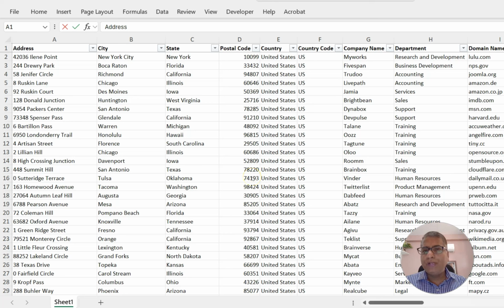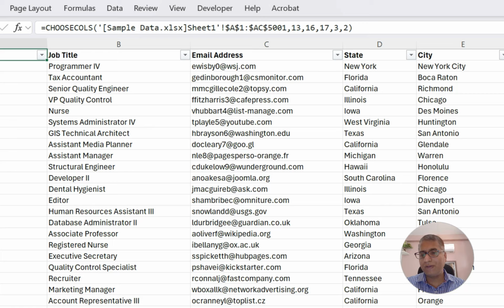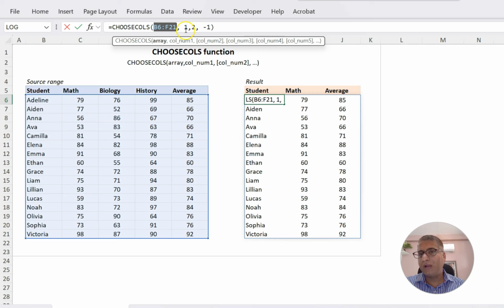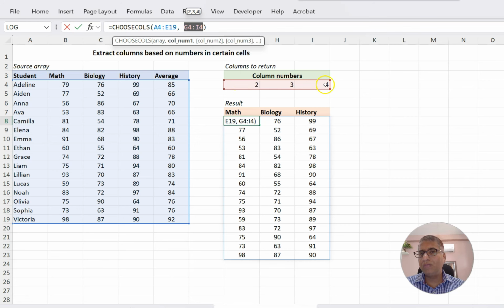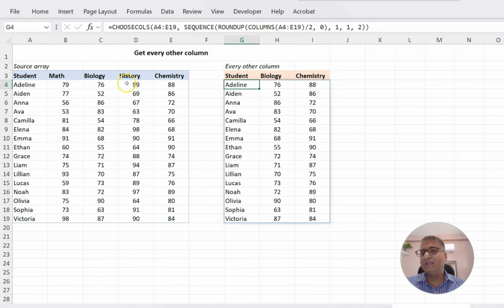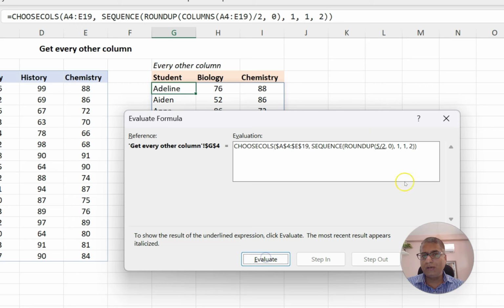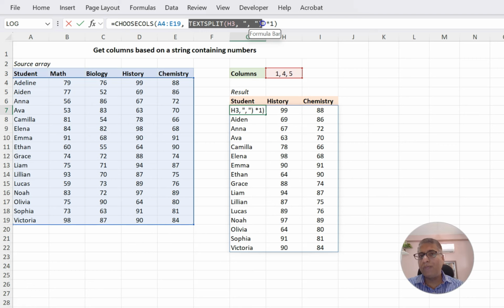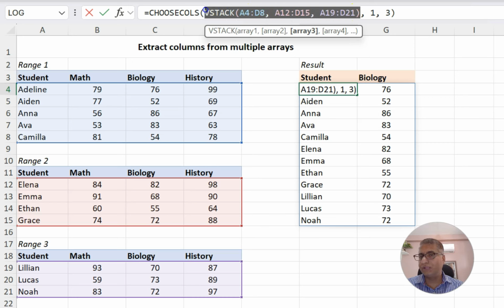Select Specific or Random Columns in Excel Using CHOOSECOLS (Step-by-Step)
Tired of manually copying and pasting columns from huge Excel reports? Or writing complex formulas just to pick the data you need? In this video, I’ll show you how to use CHOOSECOLS — a powerful new Excel function that lets you select specific or random columns from a data range... all with a simple formula.

No VBA. No macros. Just Excel magic. 🪄

📌 What you’ll learn:

💥 How CHOOSECOLS works in Excel
💥How to select columns by position (even in reverse!)
💥How to extract alternate columns
💥How to use column numbers from cells dynamically

🔍 Perfect for:
Excel users working with large reports, data analysts, accountants, and anyone who wants to improve productivity.

⏱️ Chapters

00:29 - Meet CHOOSECOLS: Excel’s smart solution
01:00 - Example: Extracting specific columns from a large dataset
02:00 - Understanding CHOOSECOLS with real data
04:25 - Using negative numbers to pick columns from the right
05:40 - Using arrays and cell references to pick columns dynamically
06:55 - Extracting last columns with negative indexing
08:00 - Reversing column order
08:40 - Selecting alternate columns (1st, 3rd, 5th...)
10:00 - Using SEQUENCE and ROUNDUP with CHOOSECOLS
11:00 - Conclusion and recap

This function is a game-changer if you work with row-wise data, especially when building dynamic reports or summaries.

So if you’re ready to simplify your spreadsheets and level up your Excel skills, hit play!

💬 Drop your favorite Excel function in the comments. I might feature it next!